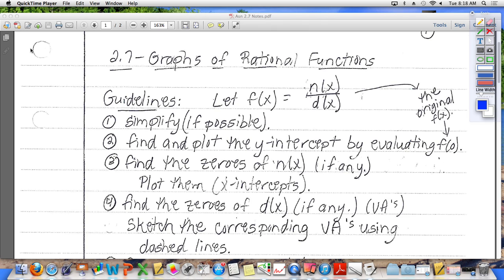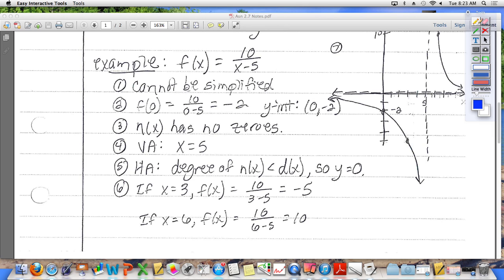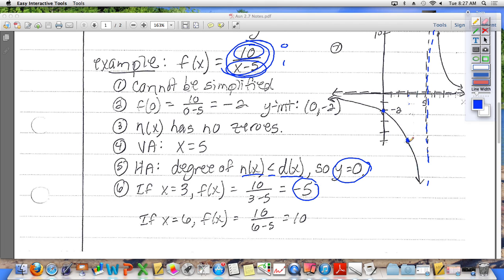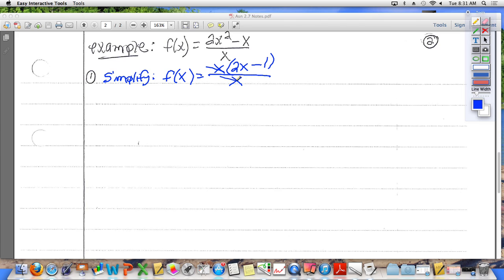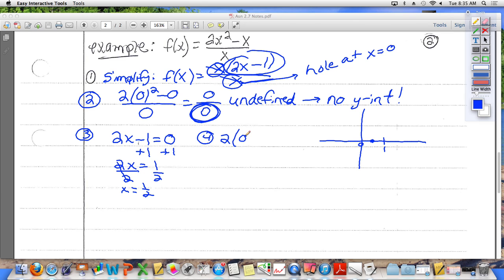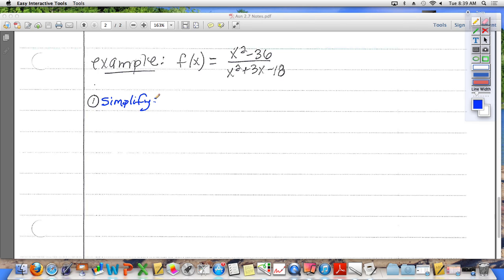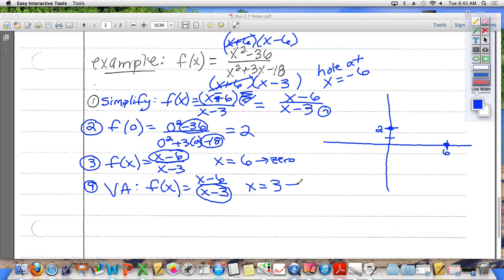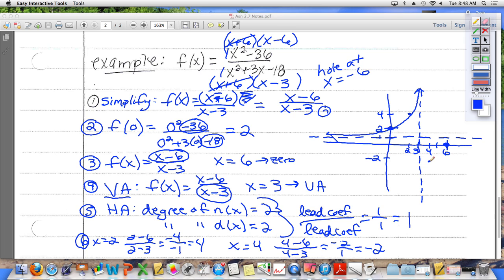2.7 Notes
2.7 Notes